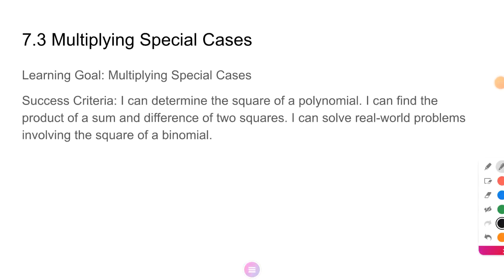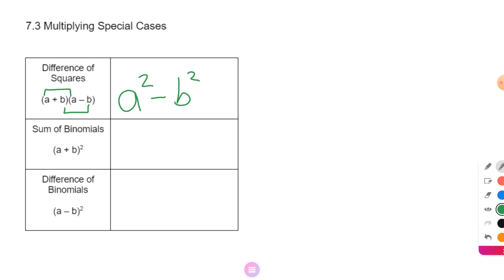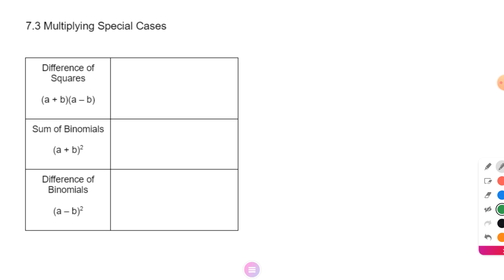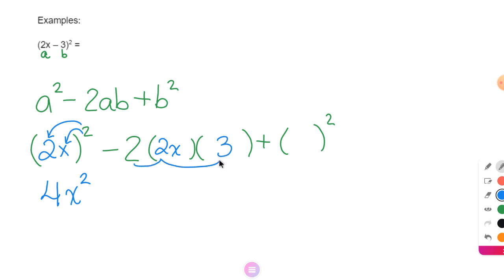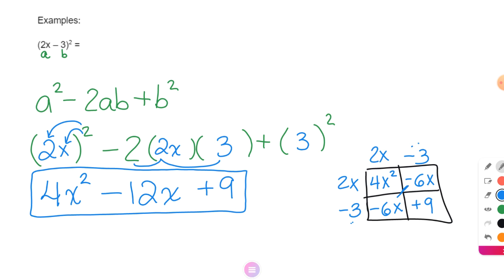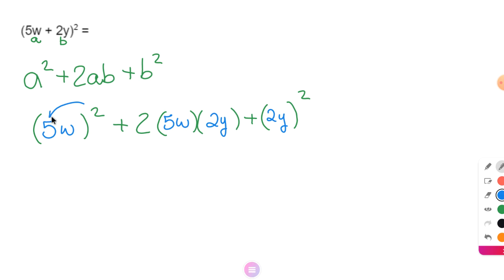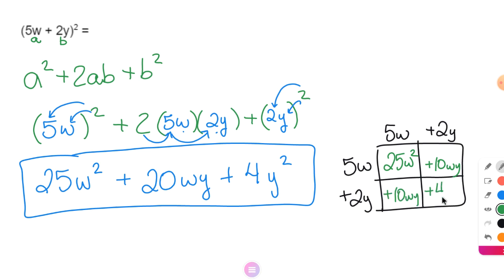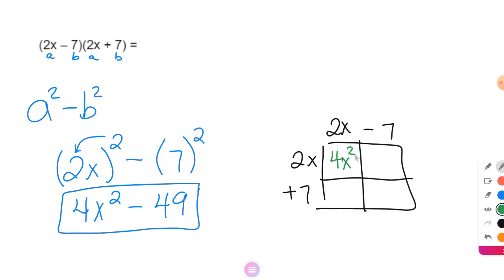7.3 Multiplying Special Cases